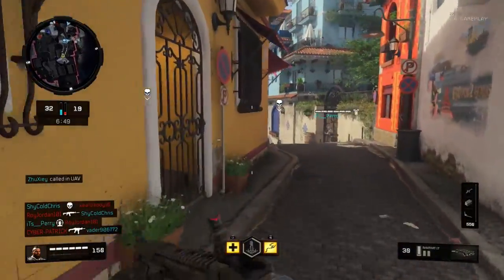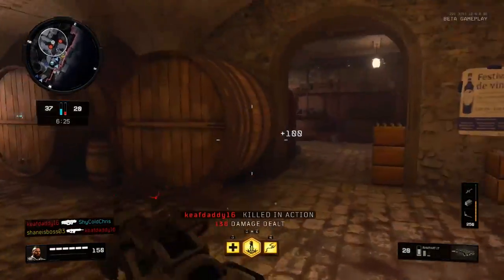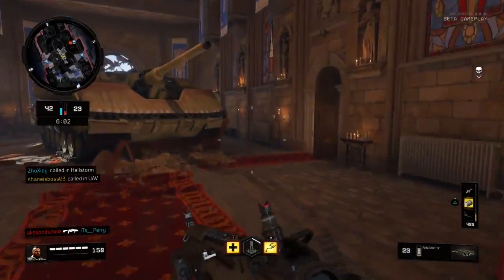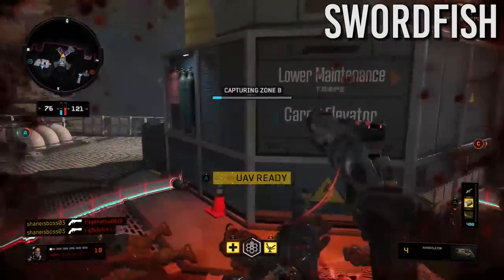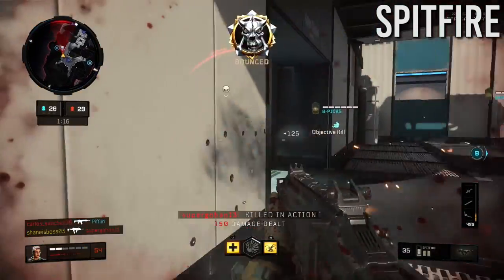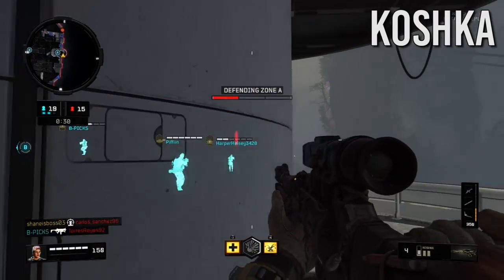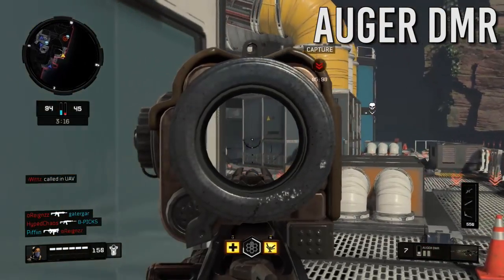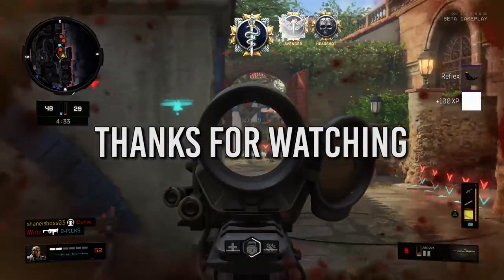A Kill with Every Gun in Black Ops 4